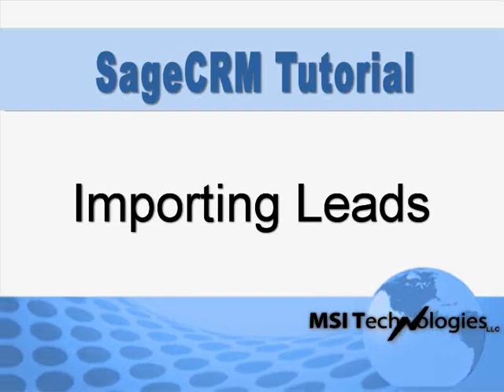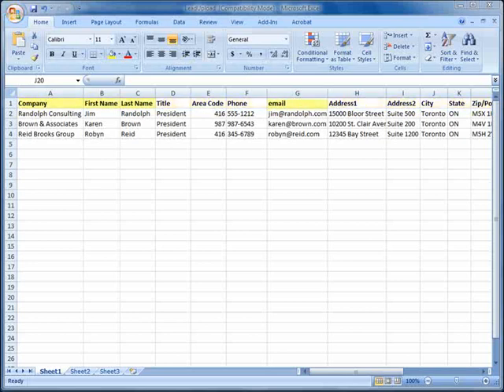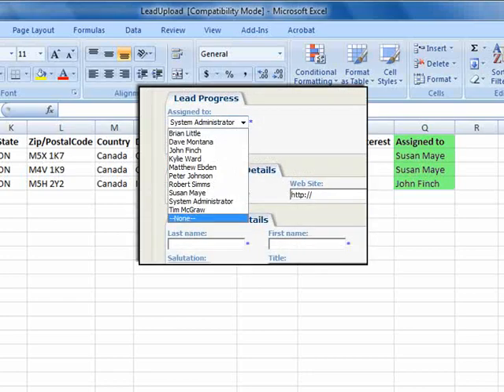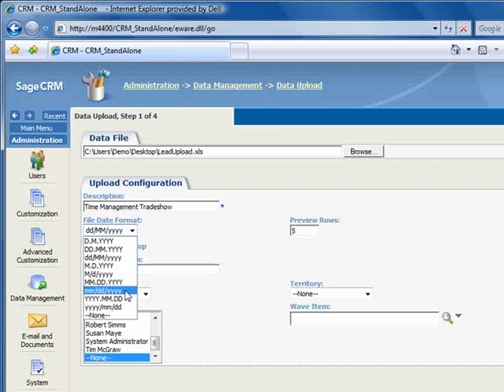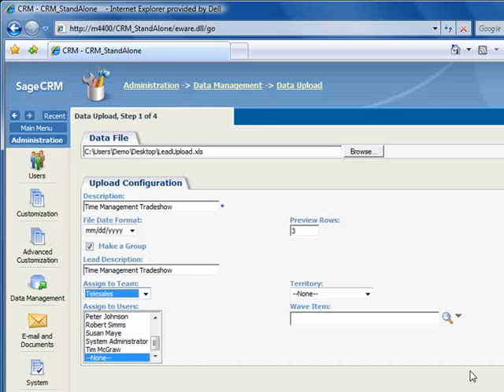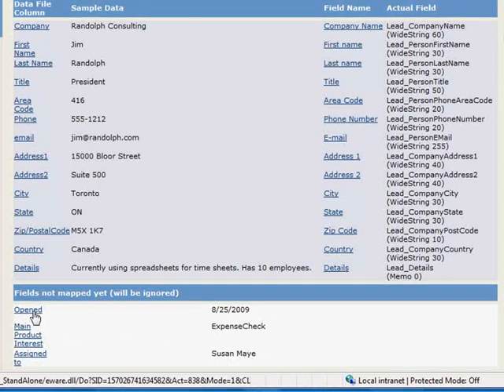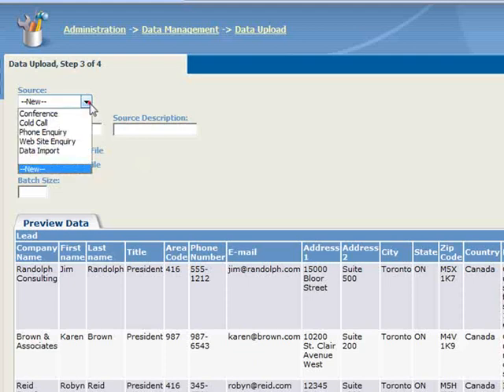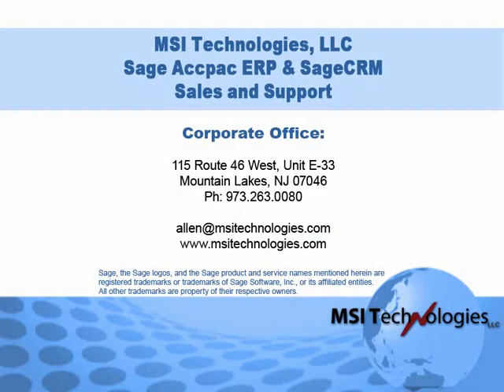Sage CRM Lead Upload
SageCRM maintains your leads separate from your customers and qualified prospects. In this tutorial we walk through an example of lead qualification using the out-of-the-box workflow.